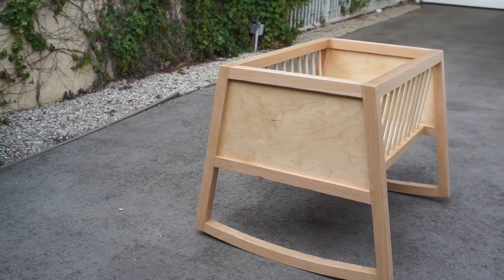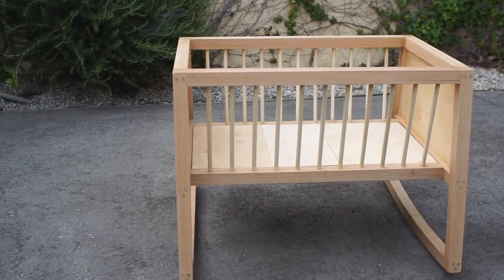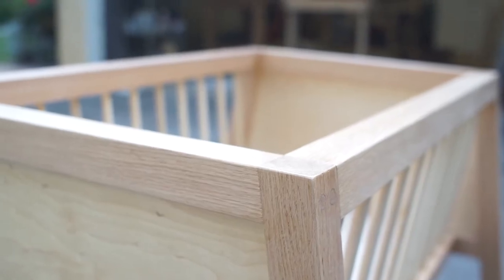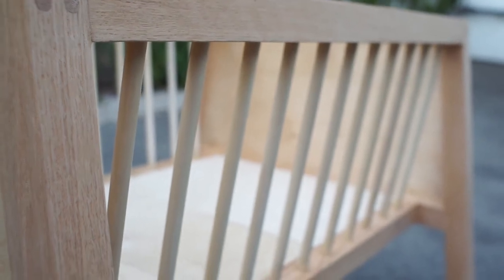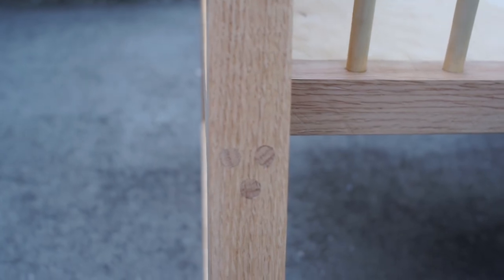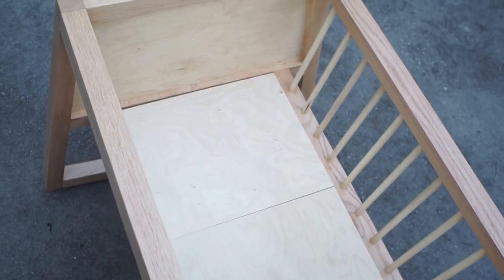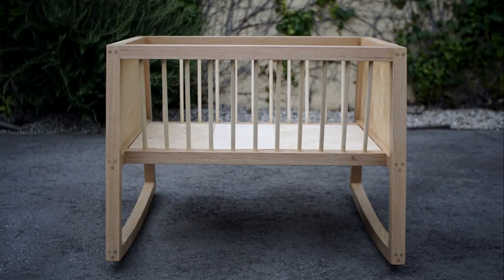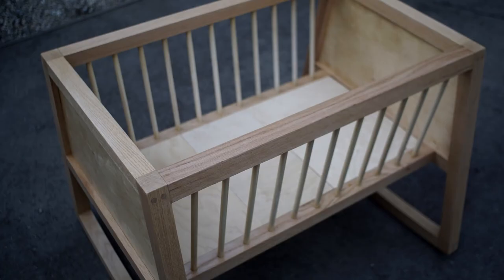Building the Matt Cremona Bassinet / Woodworking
I'm building Matt Cremona's beautiful bassinet (baby cradle). I'm using red oak with some easier dowel joinery instead of his more advanced mortise & tenon joinery on walnut. Kept the dimensions roughly the same.